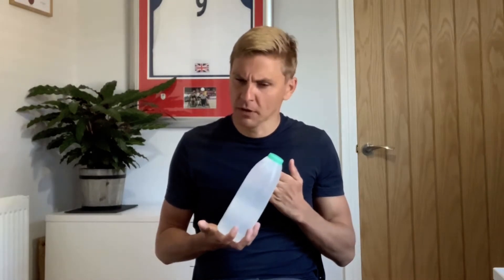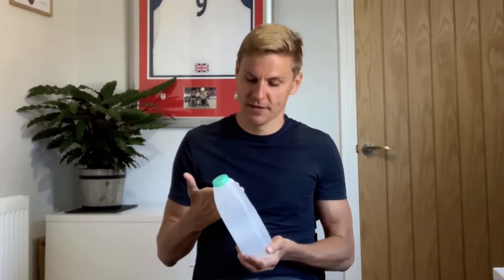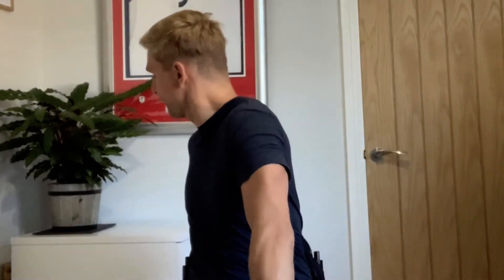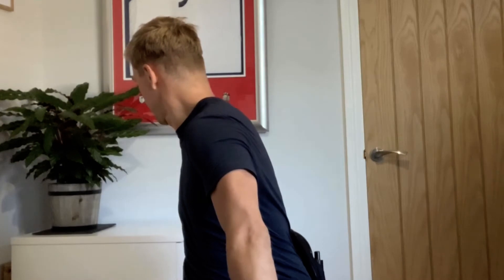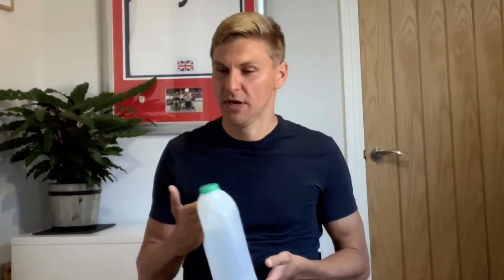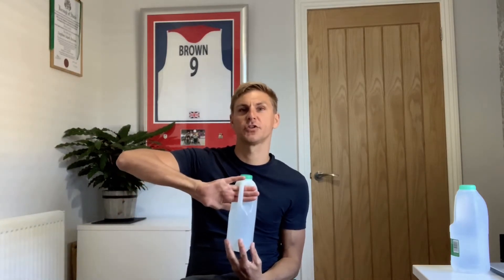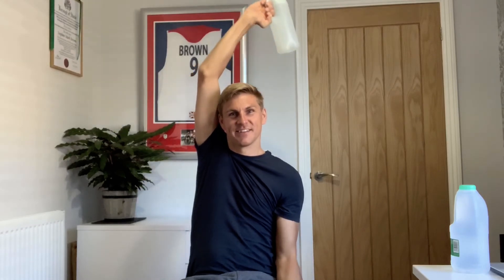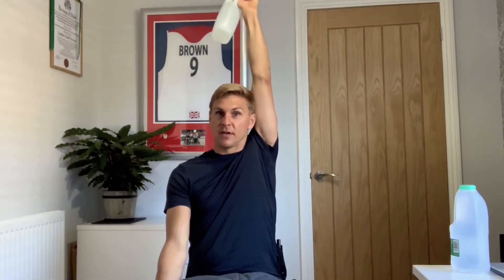Guided Workout - Steve Brown - Paralympian & TV Presenter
We've got a great guided workout for you today from Paralympian and TV presenter Steve Brown.
This is brilliant for anyone with limited mobility, restricted hand grip or wheelchair users.
Please share this with anyone who you think will benefit from this during lockdown as a way to keep their upper body moving and build muscle strength.
Going The Extra Mile with Golding Homes